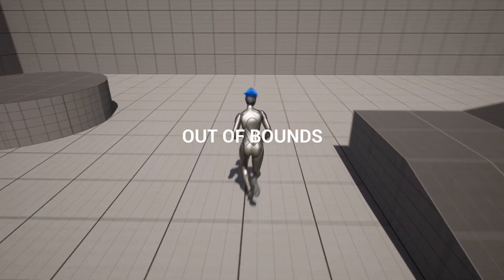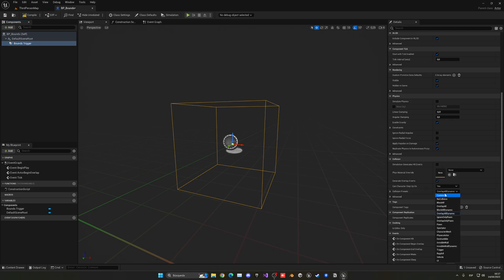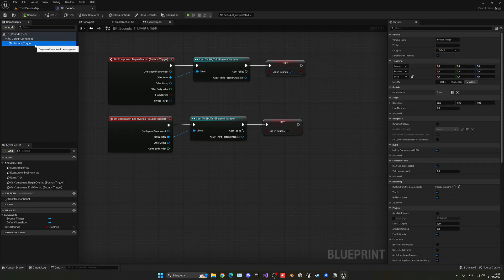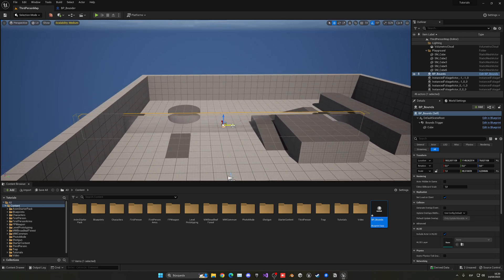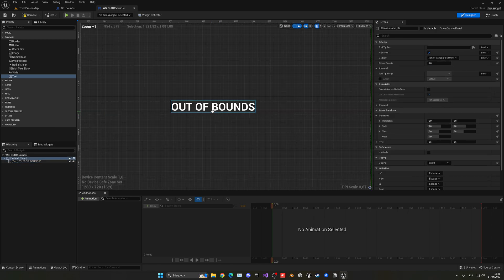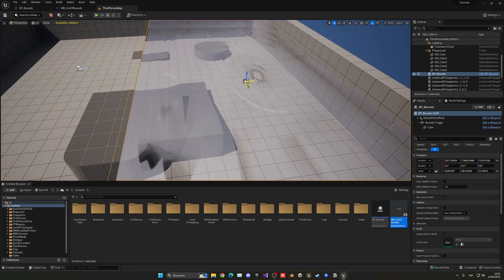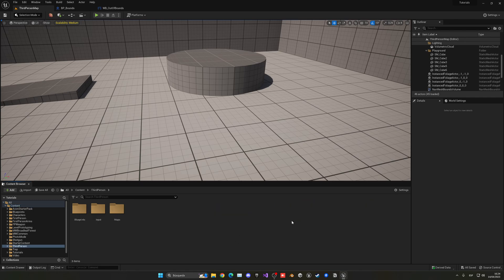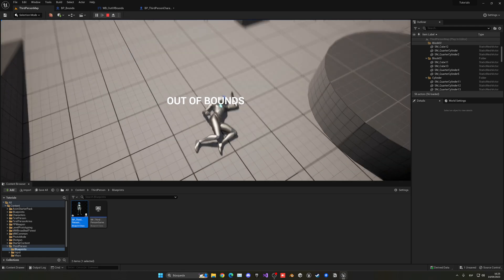How to Make Map Boundaries in Unreal Engine 5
Hello guys, in this quick and simple tutorial we are going to learn how to make map/level/world bounds in Unreal Engine 5!